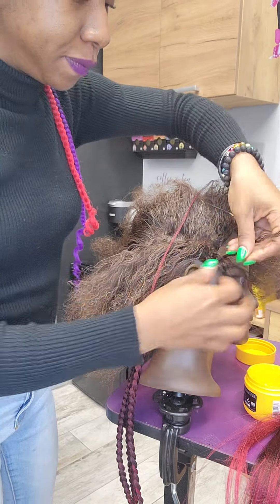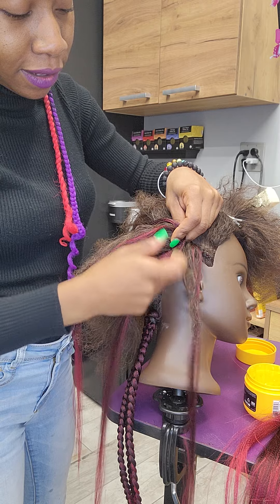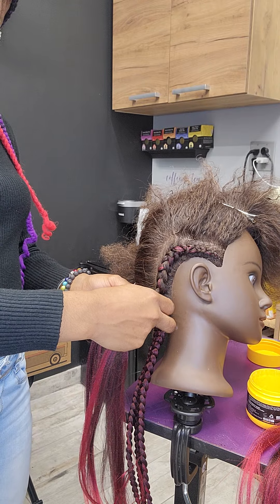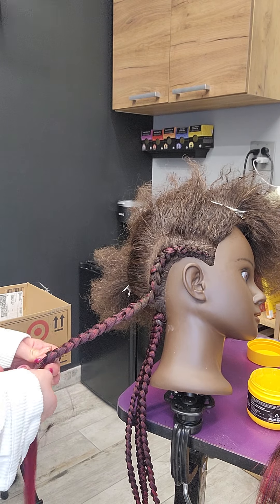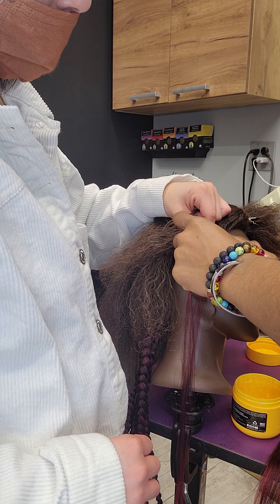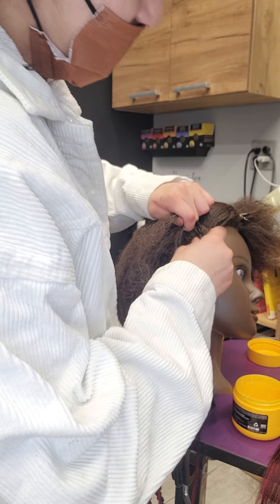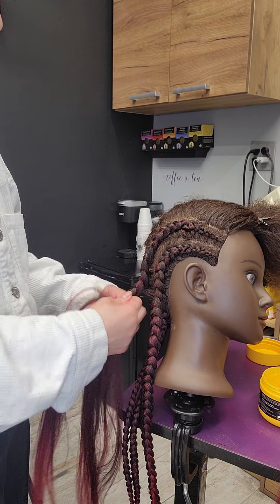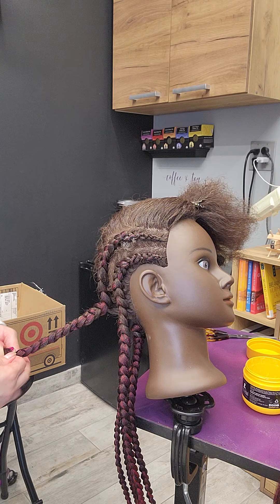1ON1 Hands On Cornrows Braiding Class Sneek Peak (Part 1)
Catch a sneak peek of what goes on during a private one-on-one braiding class. Today, am teaching this student how to cornrow braids with added extensions. Are you interested in learning how to braid? ALL SKILL LEVELS ARE WELCOME!

Amazon Storefront (of Trusted Brands)

Like this video, if you found it valuable, drop a comment if you want me to talk about more topics.